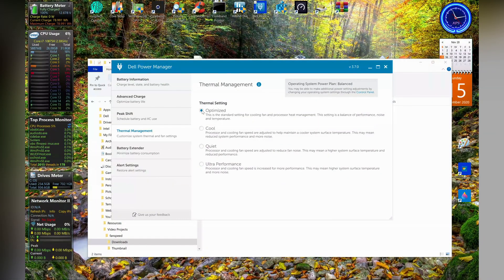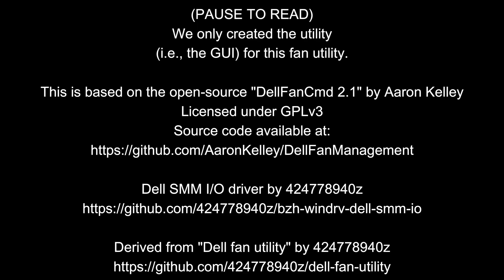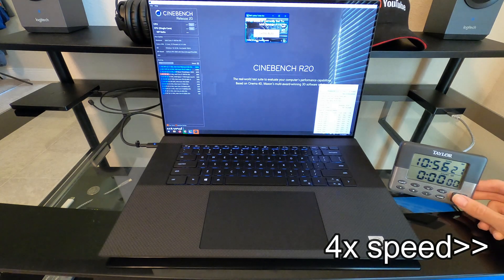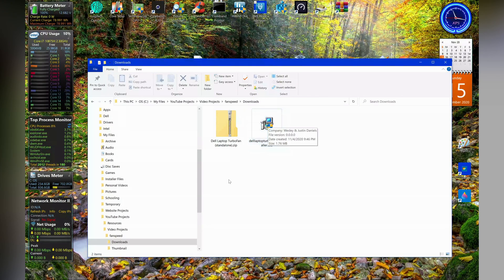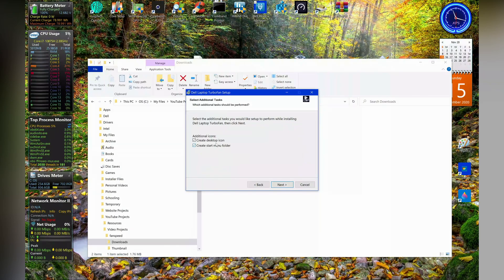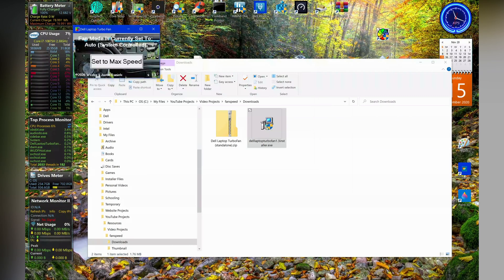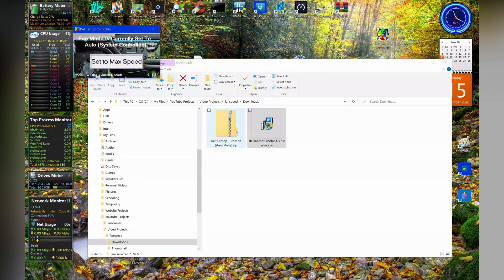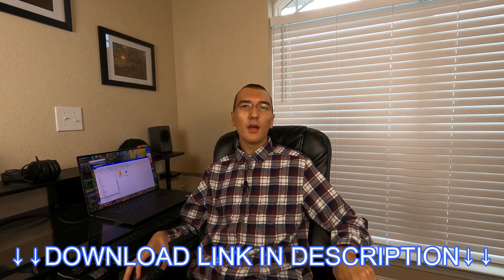Is Your Dell Laptop Thermal Throttling? Try This FREE Utility! (Dell Laptop TurboFan) [DOWNLOAD]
Download Dell Laptop TurboFan here...
Installer version:
Archive password is: "dell"
Standalone version:

**PLEASE NOTE THAT THIS IS NOT A VIRUS. GOOGLE MAY FLAG IT AS BEING A VIRUS BECAUSE THIS PROGRAM TRIES TO GAIN HARDWARE LEVEL CONTROL OF YOUR FAN CONTROLLER. NO HARM IS DONE TO YOUR SYSTEM WITH THIS PROGRAM, BUT ATTEMPTING TO GAIN HARDWARE LEVEL CONTROL IS ONE CHARACTERISTIC OF CERTAIN VIRUSES, WHICH IS WHY GOOGLE MIGHT FLAG IT.

Dell laptops often don't have the best thermal performance! Instead, the fan(s) take(s) too long to turn on, causing the laptop to experience thermal throttling! What if you could set your fan to run at full speed whenever you are doing intense workloads to significantly improve your performance? That is exactly what Dell Laptop TurboFan lets you do! Simply set your fans to max speed whenever you want, and easily resume system control when you are done. Dell Laptop TurboFan is compatible with most modern Dell laptops, and has specifically been tested on the XPS 17 9700.
GoPro Hero 8 Black (main camera)
GoPro Hero 7 Black (not used in this video)
Zoom F1 Field Recorder with Lav Mic (audio)
Softbox Lights
Audio-Technica ATH-M20x (headphones)
Green Screen With Umbrella Lights (not used in this video)
My Desktop Speakers [Logitech Z337]
My Keyboard and Mouse Combo [Logitech MK850]

Edited with Wondershare Filmora X

Video Chapters:
00:00--Dell Laptop Fan Performance is Terrible (Introduction)
00:31--Intro
00:56--Cinebench Score With Auto Fan Control
01:23--Cinebench Score With Fans on Max Speed
01:37--Problems Caused by Having Fans on Auto
02:00--Introducing Dell Laptop TurboFan
03:17--How to Use Dell Laptop TurboFan
03:47--Please Give Feedback in the Comments
04:10--Introducing the Standalone Version
04:25--Thanks For Watching!!! (Please Like, Comment, and Subscribe)